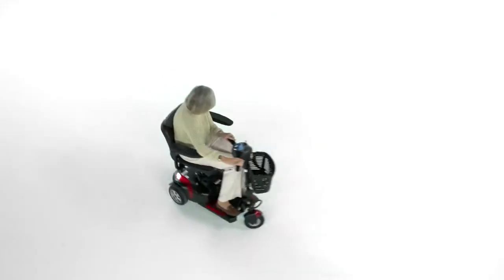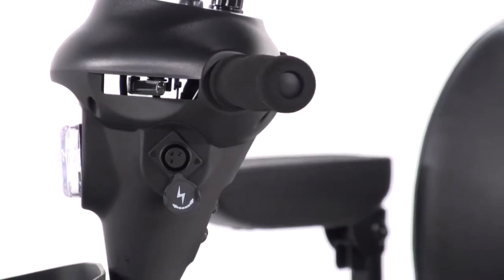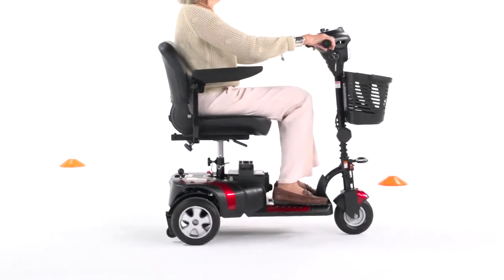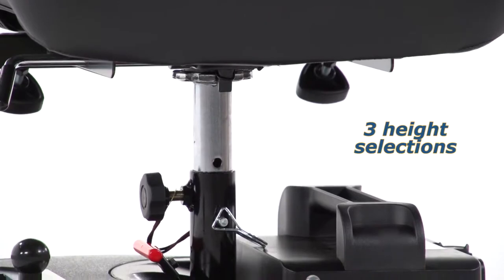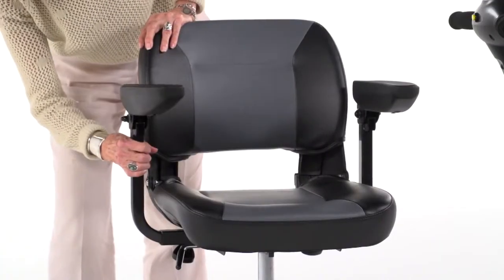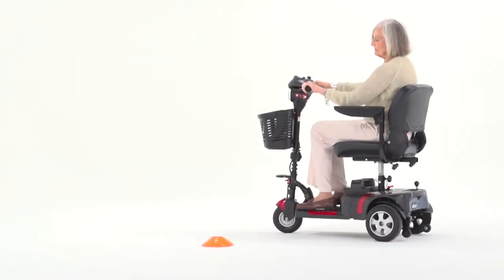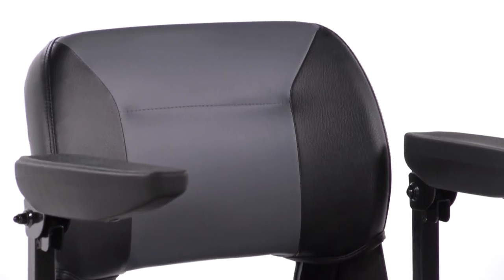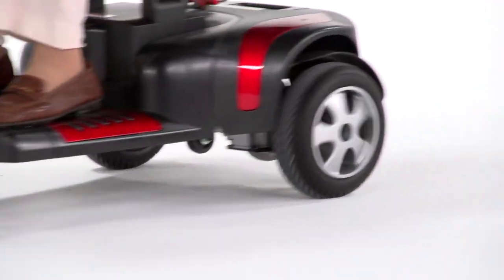Phoenix Heavy Duty Travel Mobility Scooter | 3-Wheel | 350 wt cap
Phoenix Heavy Duty Travel Mobility Scooter has the highest weight capacity in the market for travel scooters.  3-wheel configuration gives it excellent maneuverability for indoor use. The Phoenix HD 3 is lightweight and easy to disassemble-perfect for taking the scooter wherever you want to go, either around the neighborhood or far from home. It can be disassembled quickly and easily into four easy-to-handle pieces for loading into a car, truck or van to take shopping or on vacation.